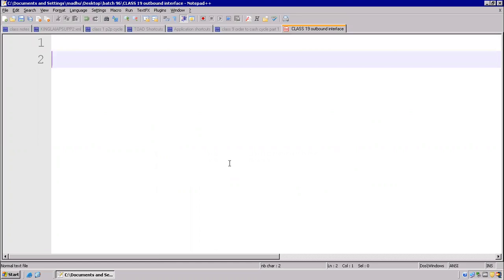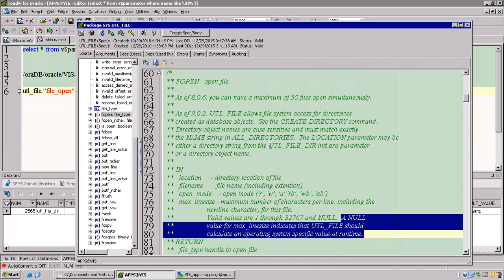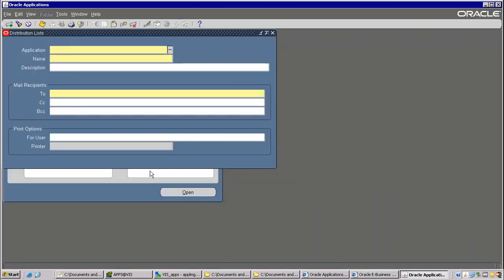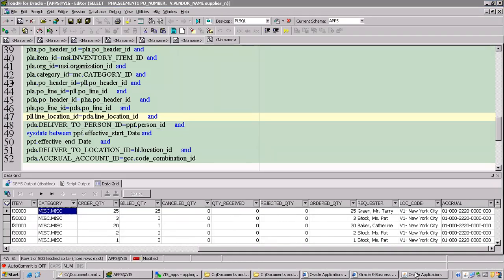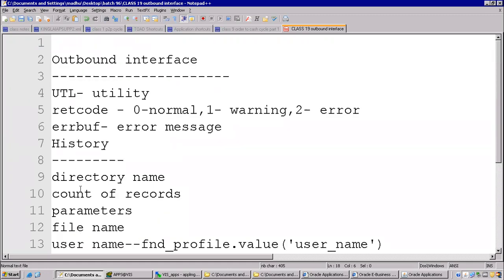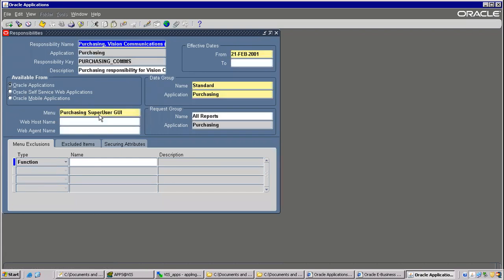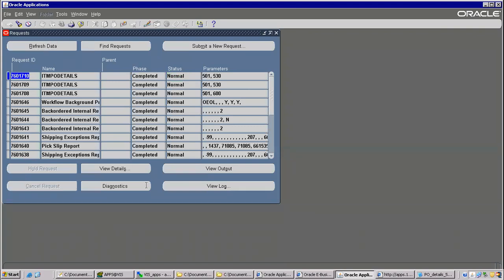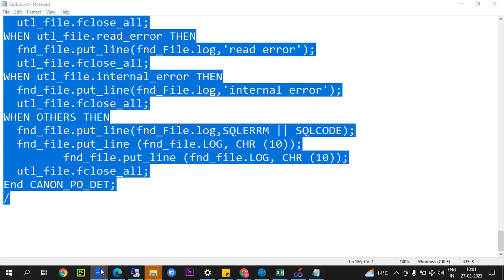class 18 Outbound interface